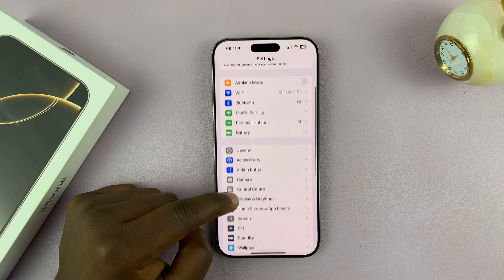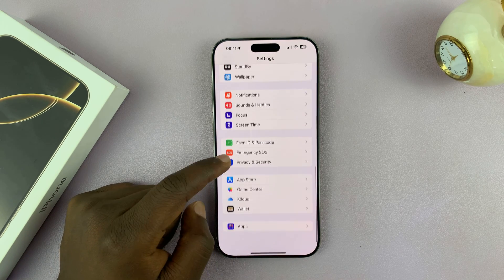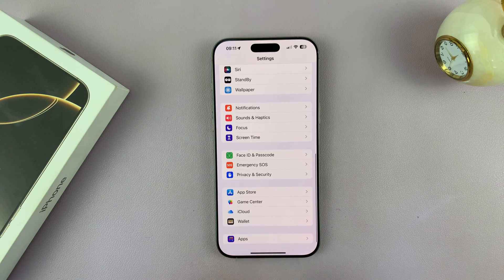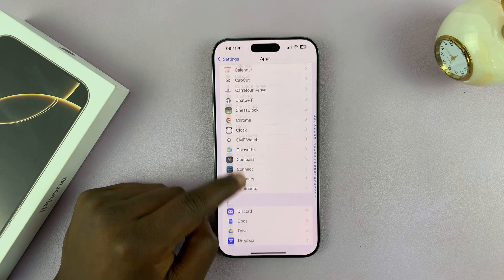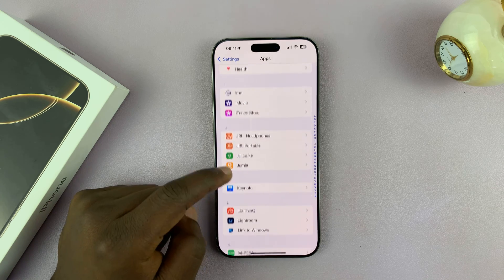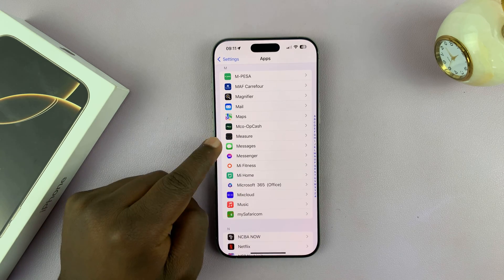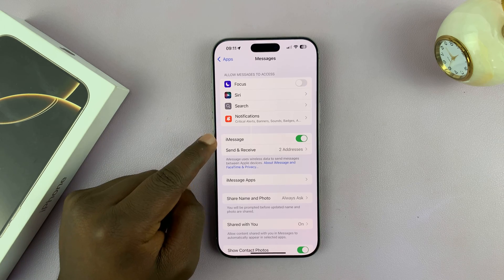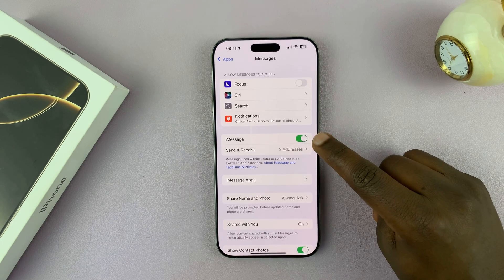How To Disable iMessage On iPhone 16 / iPhone 16 Pro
Learn How To Turn OFF iMessage On iPhone 16 & 16 Pro.

In this tutorial, we’ll show you how to disable iMessage on your iPhone 16 or iPhone 16 Pro. If you want to turn off iMessage for better SMS compatibility or just prefer traditional text messaging, we’ve got you covered with a simple step-by-step guide!

How To Disable iMessage On iPhone 16 (Turn OFF iMessage On iPhone 16 Pro)

Open Settings
Select Apps
Select Messages
Find iMessage

Apple iPad Pro 13-Inch (M4):

Apple iPad Pro 11-Inch (M4):

Cell Phone Tripod Adapter